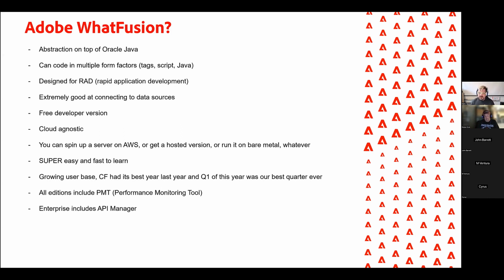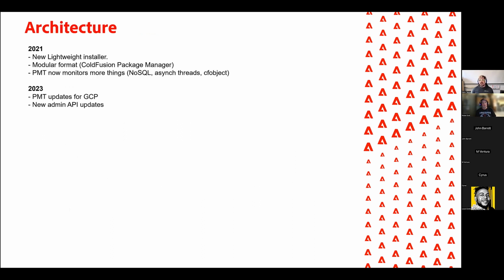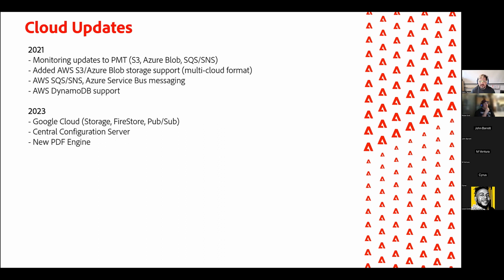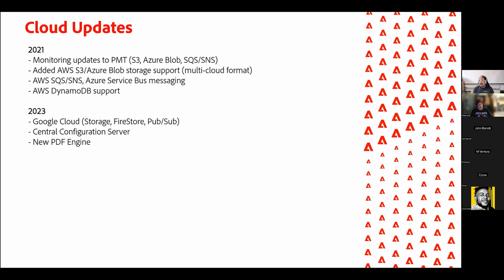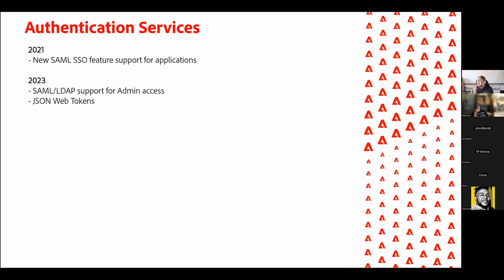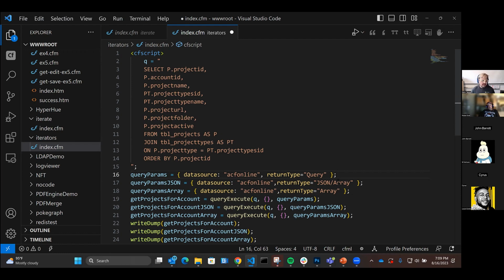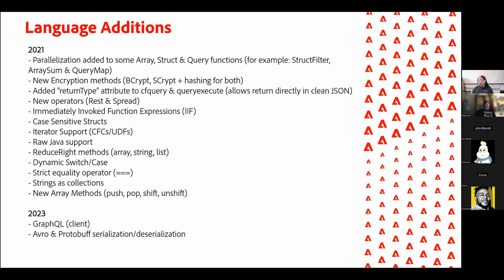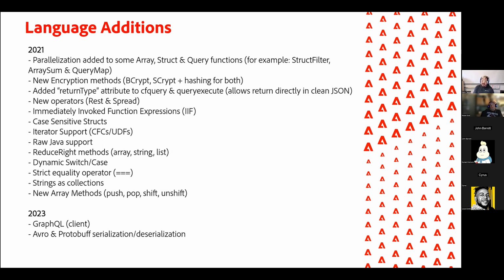ColdFusion 2023 Modern CFML Development Ecosystem (Aug 2023) - Mark Takata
Join Mark Takata, Global Technical Evangelist for Adobe ColdFusion as he delves into all of the new incredible feature additions for ColdFusion 2023. We will discuss GraphQL, a variety of GCP native features (including storage, FireStore and Pub/Sub), JWT and security additions for single sign-on for the ColdFusion administrator. Both high level overview and code samples will be highlighted, and all code will be available on GitHub for download after the talk.